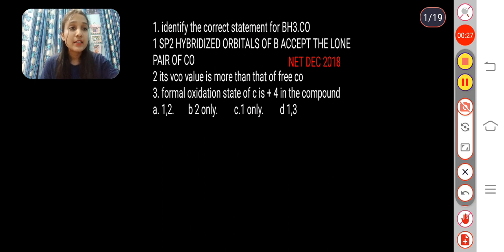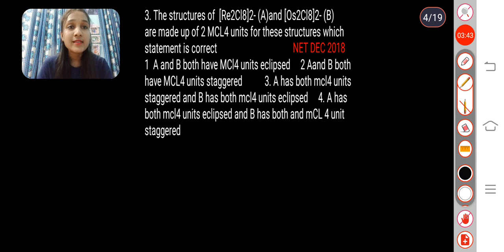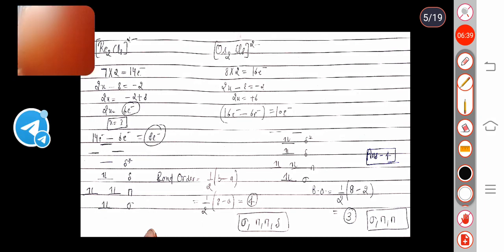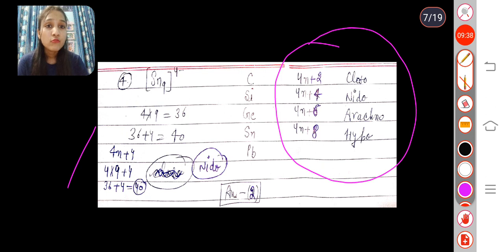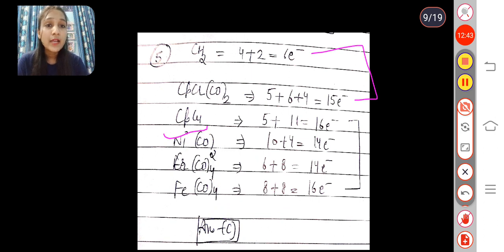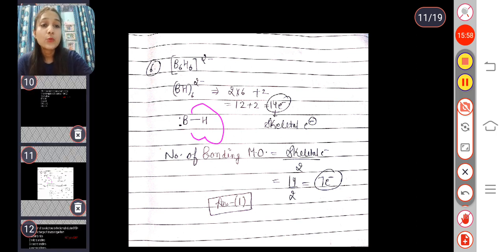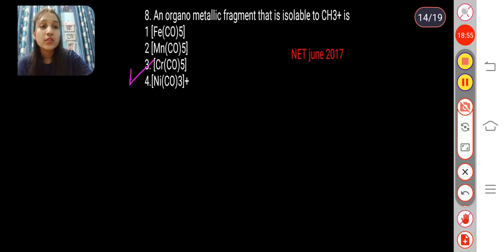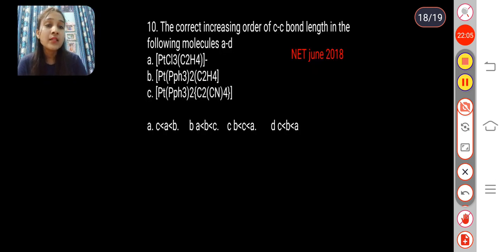solved test series 7| organometallic compounds| previous years | csir net | gate | iit jam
2022
start preparation
test series
practice questions
organometallic compounds

hlo everyone!!
LET'S start our preparation with the topics that are very scoring by practicing more and more questions,,,"As practice makes a man perfect" We will be surely perfect if u do revision and practice questions on Daily basis.
Good luck
keep doing❤️